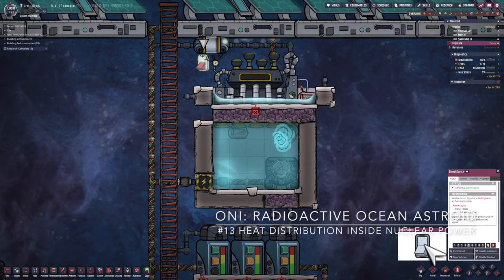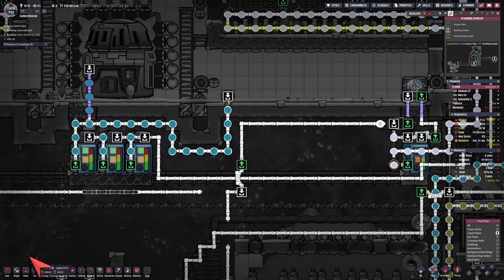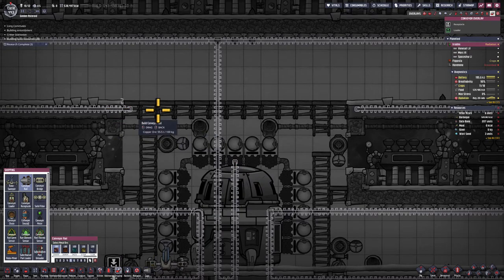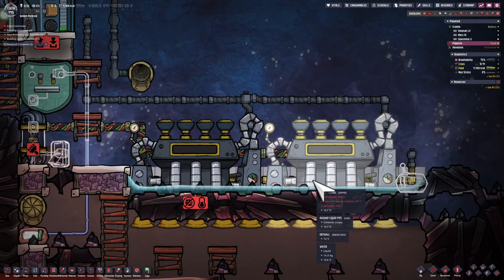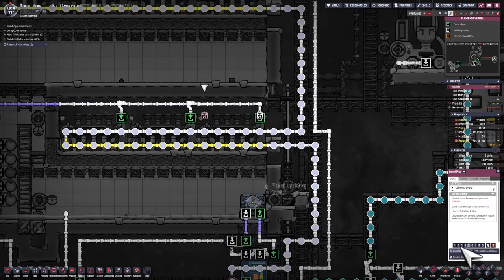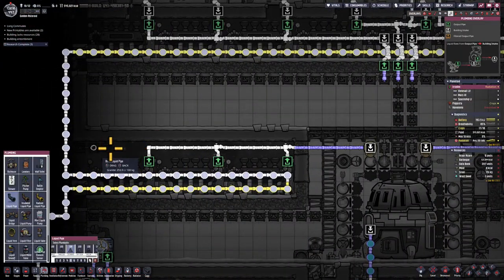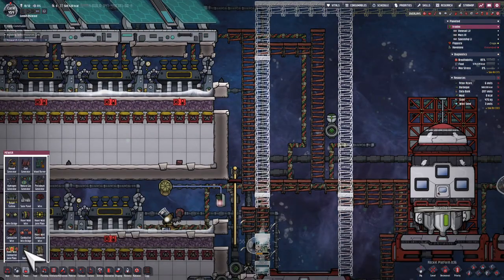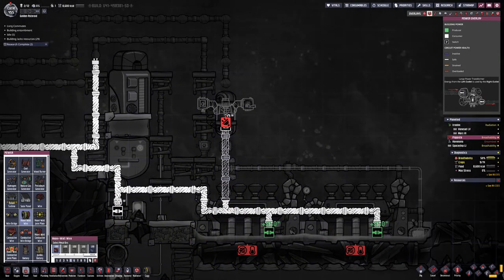ONI: Radioactive Ocean Astroid - #13 Heat distribution in Nuclear Power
In this episode I use conveyer lines to distribute the heat produced by the Research Reactor to the Steam Turbines in the far wings.